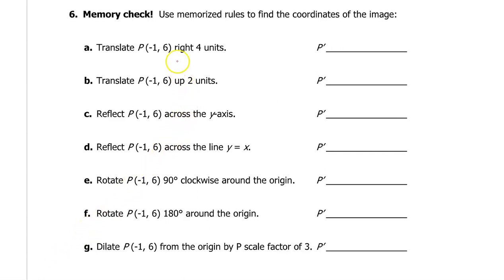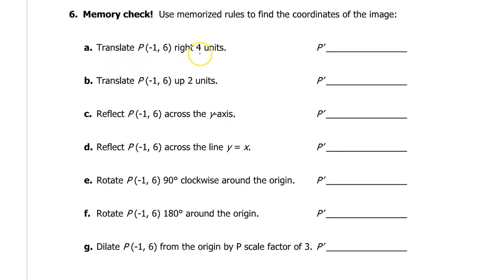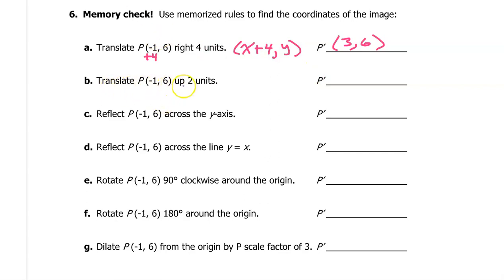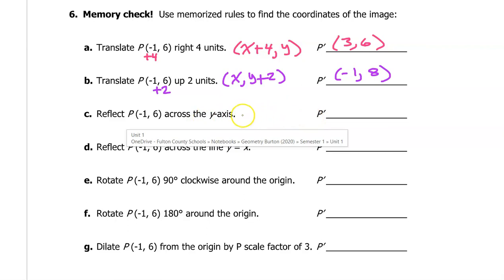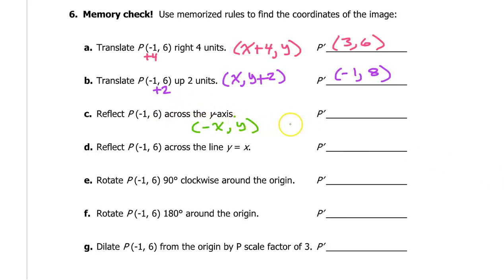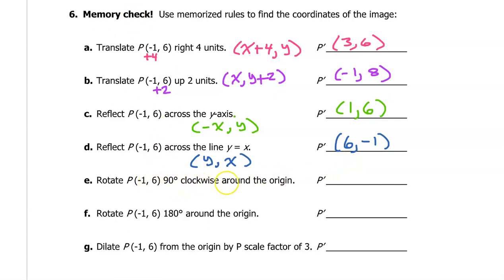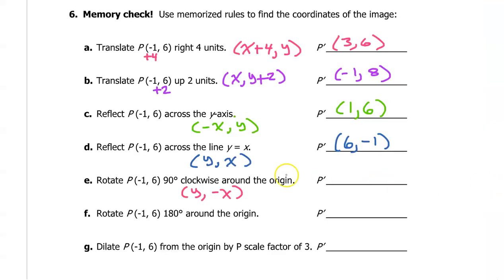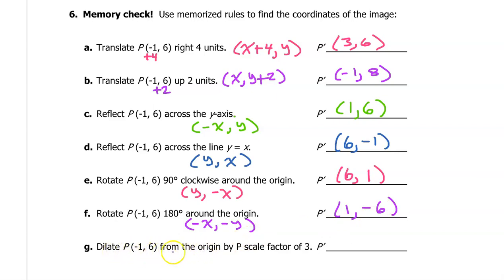Day 10 HW (6) Transformations Using Rules